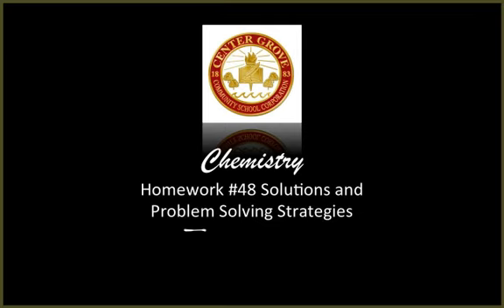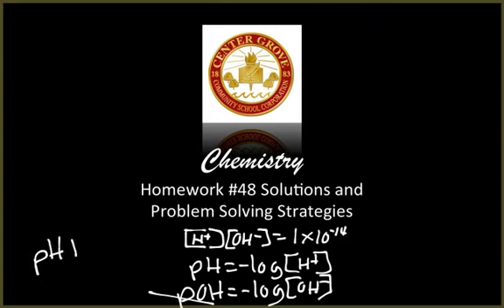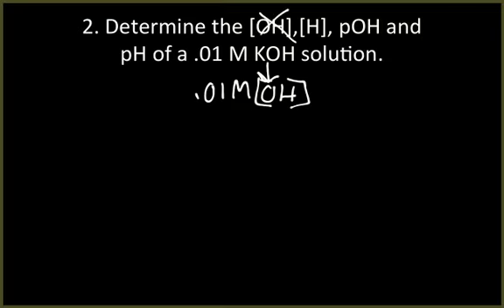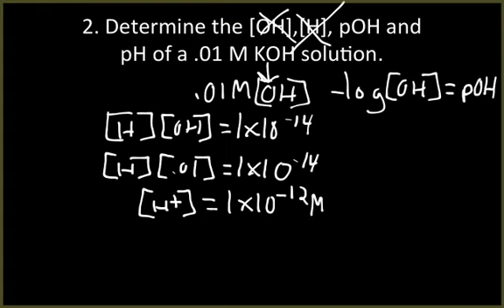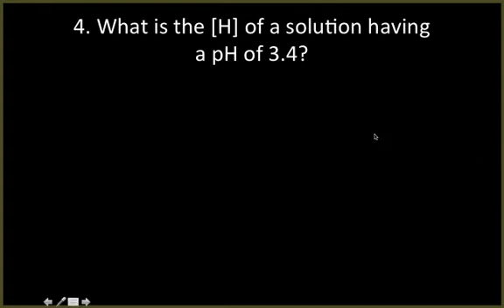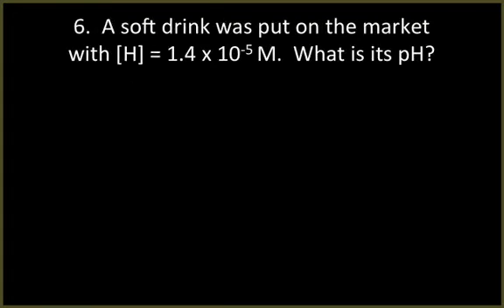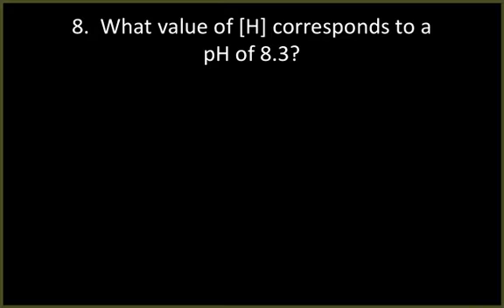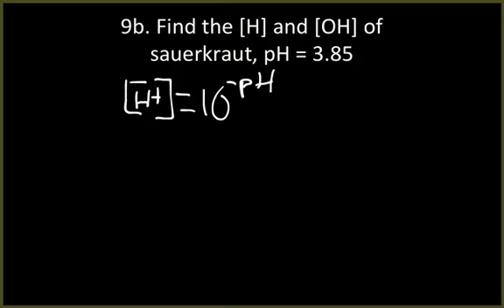HW 48 Various Solultions